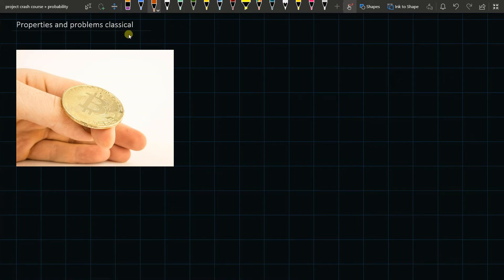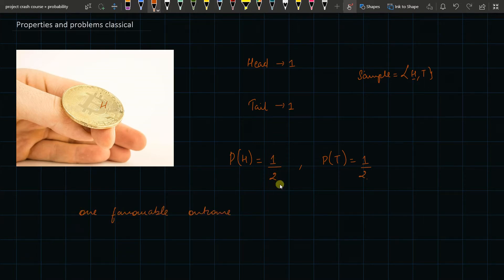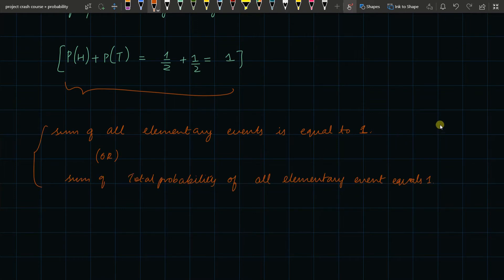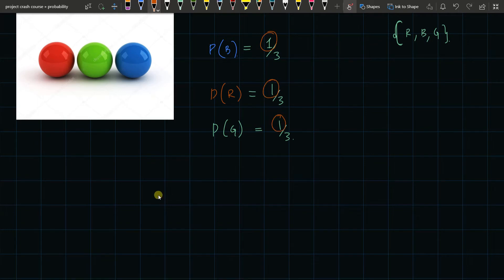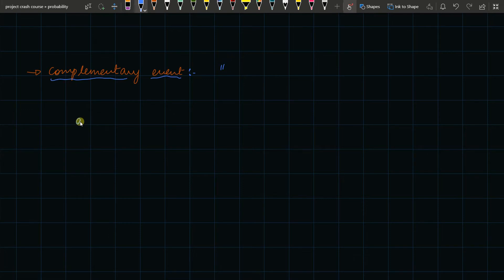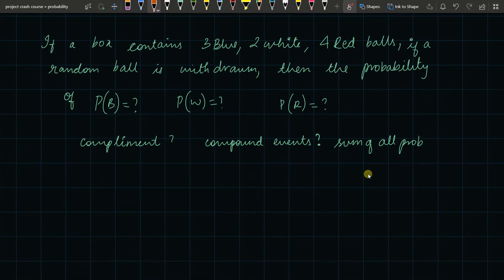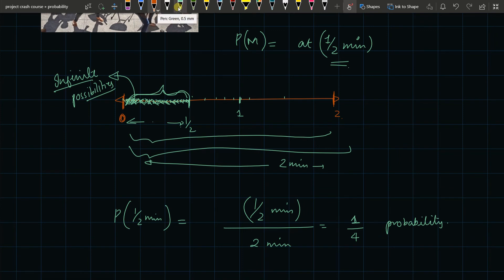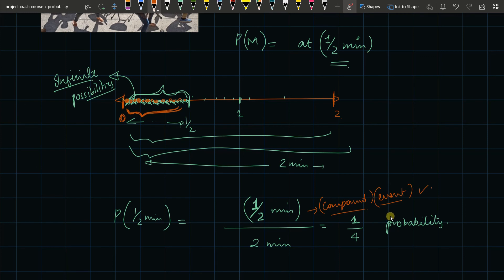Properties of Classical Probability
THIS video is trying to explain classical probability, with as much simplicity as possible.
And discussion of possible doubts .
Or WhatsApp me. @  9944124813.